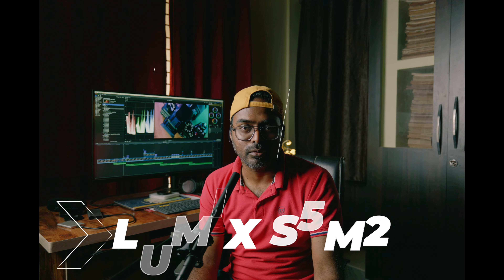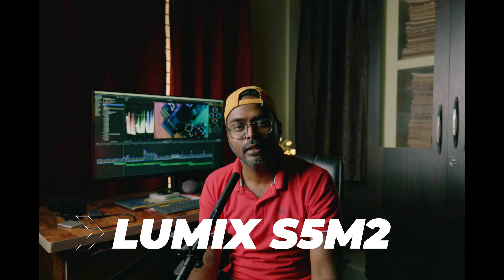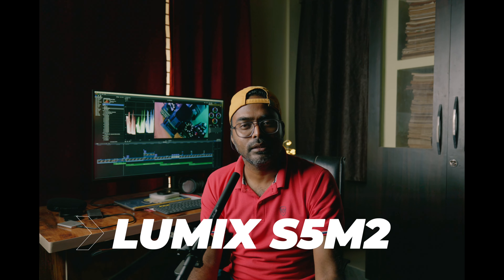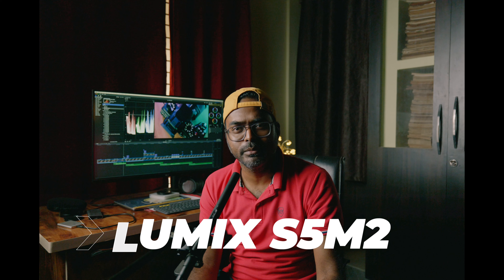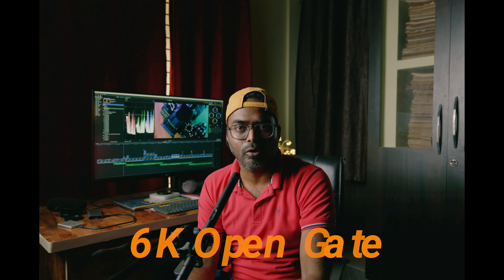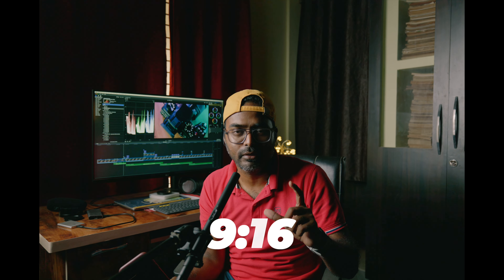LUMIX CAMERA 6K OPEN GATE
Not a traditional video.. Hope you will like it